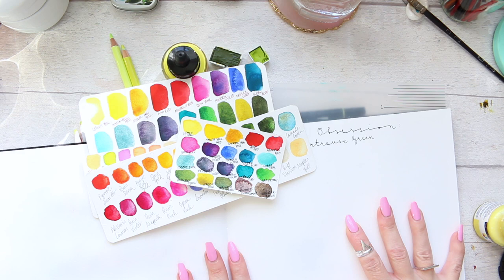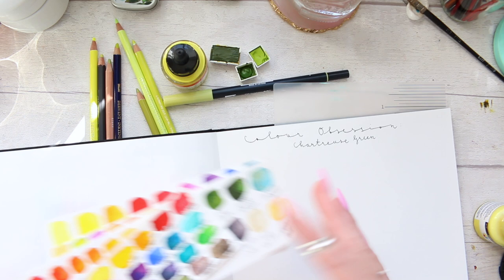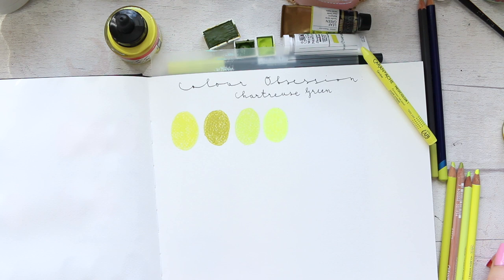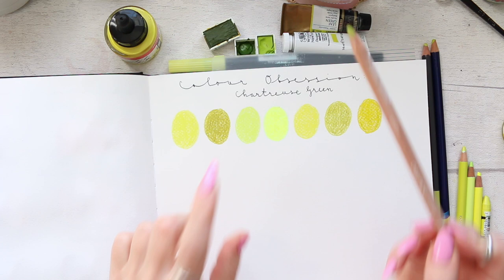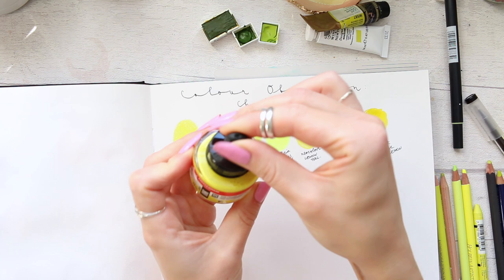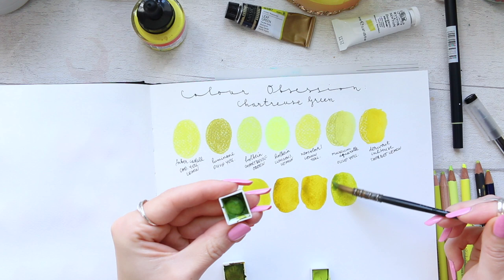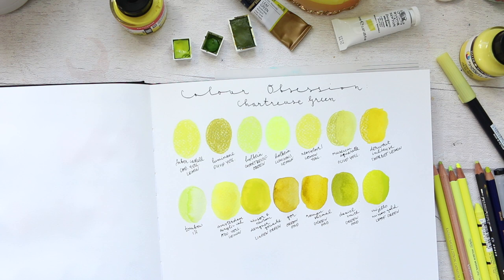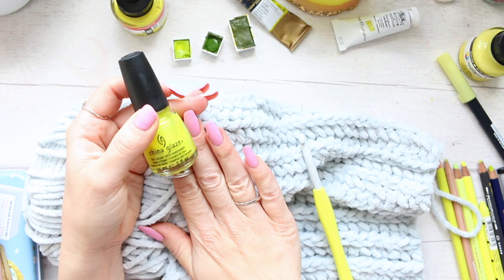[NEW] Colour Obsession Series: Chartreuse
Hi Everyone, I though I will starts a new and refreshing colour series and today's it's Chartreuse we will be looking at. We will explore the same or close colour groups within different art mediums. Let me know what is your favourite colour at the moment. Enjoy!

Alyona x